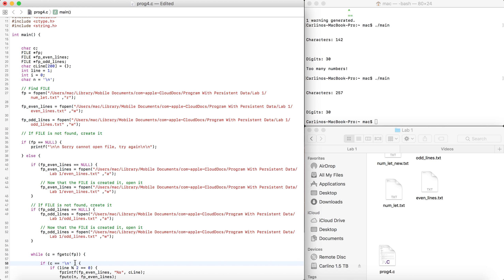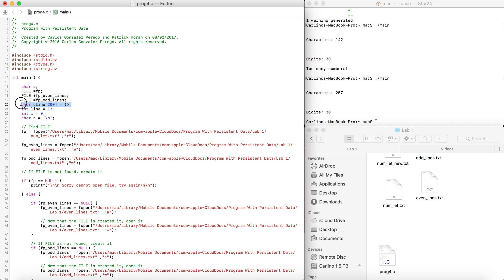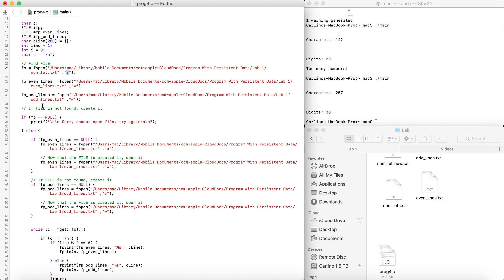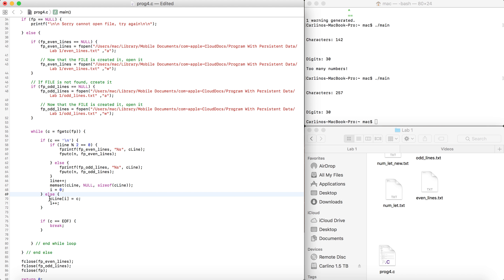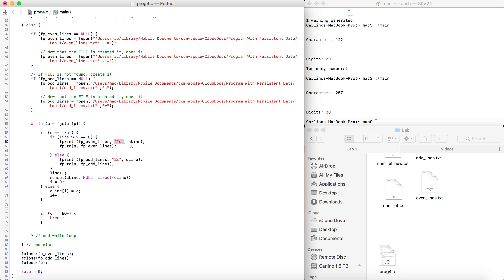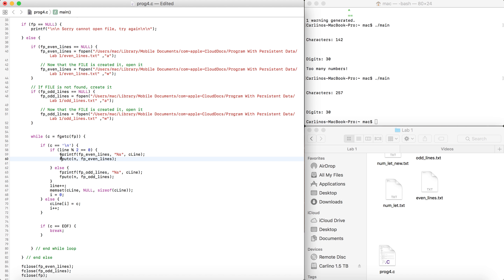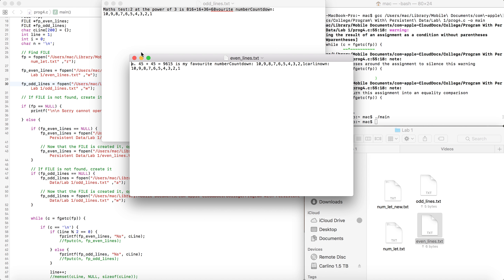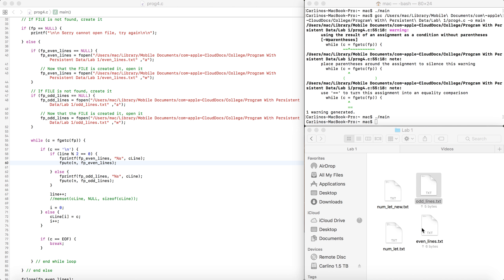Separating Text Files Depending on the Line - Program With Persistent Data - Lab 1 - Part 4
We are just going to separate text files depending of the line is even or odd